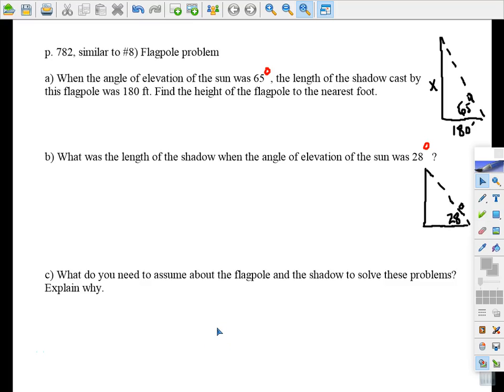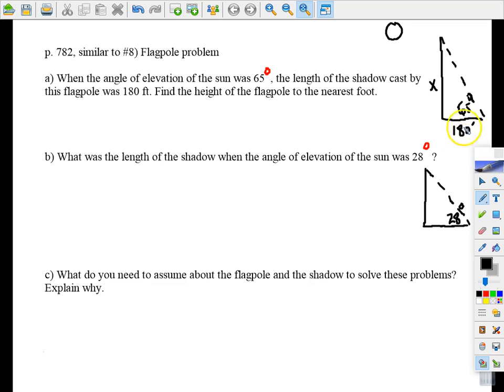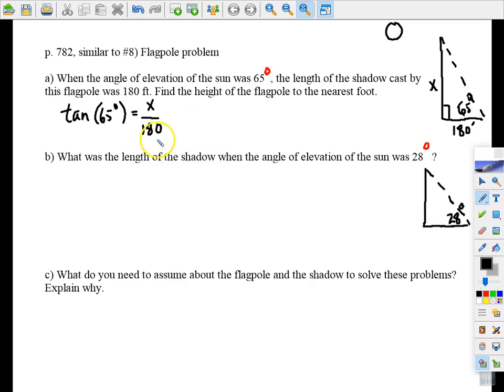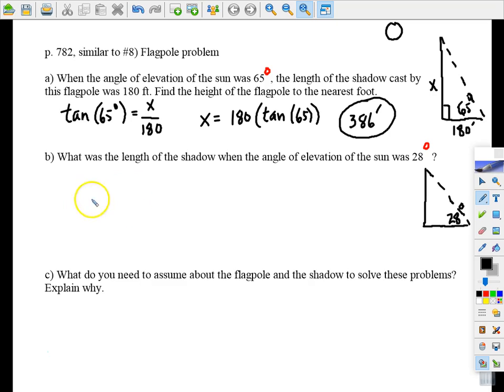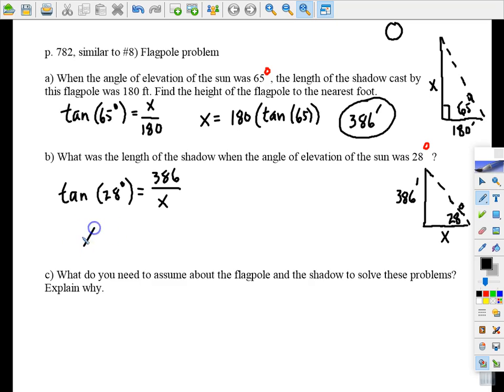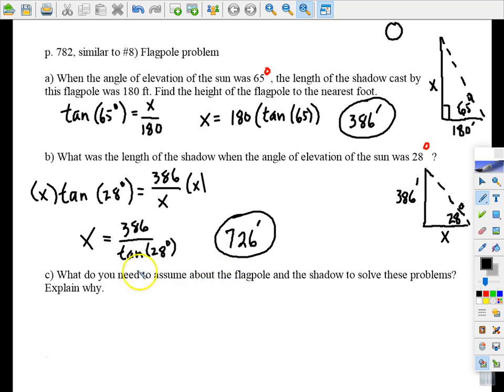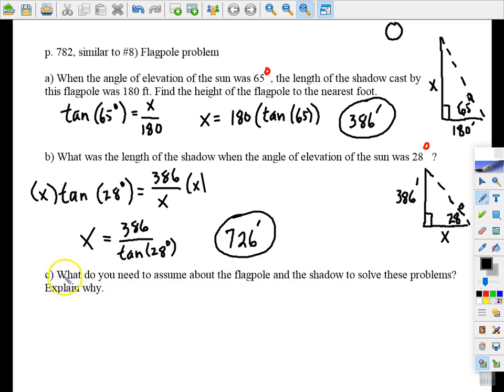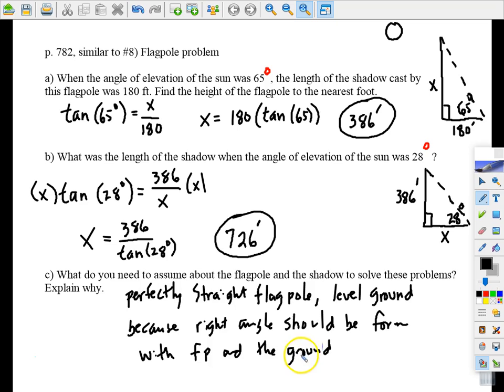HW help p 782, Prob #8